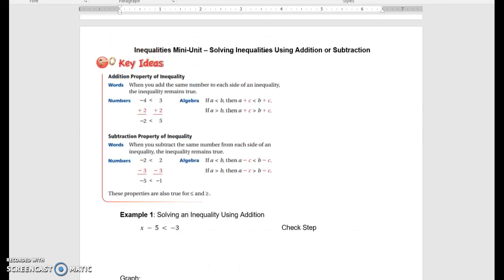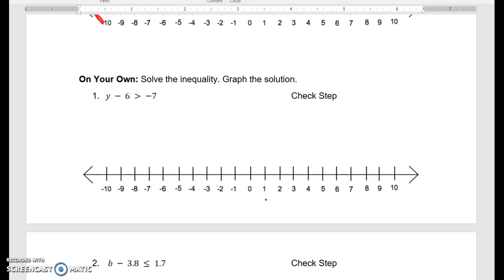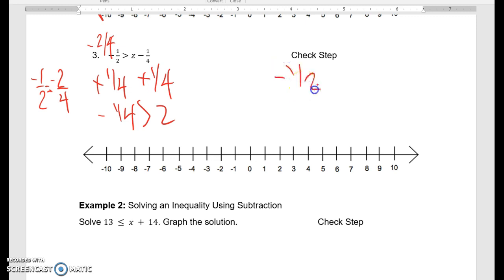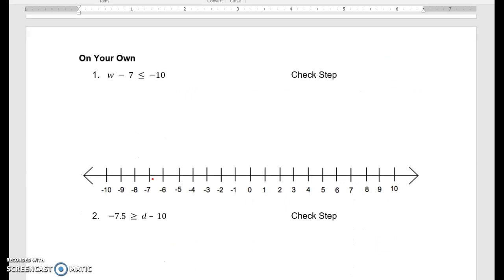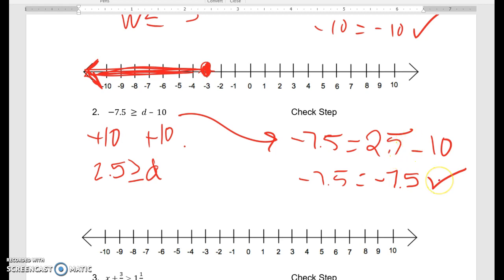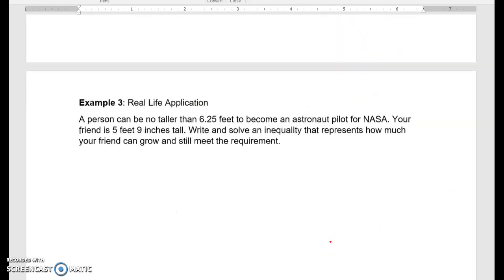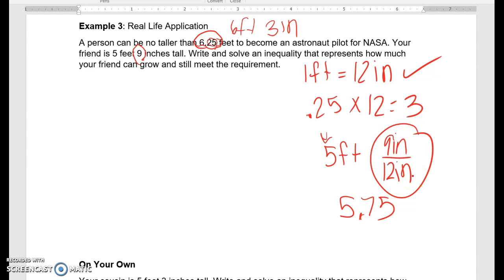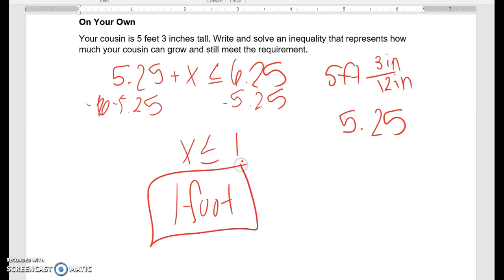Solving Inequalities Using Addition and Subtraction